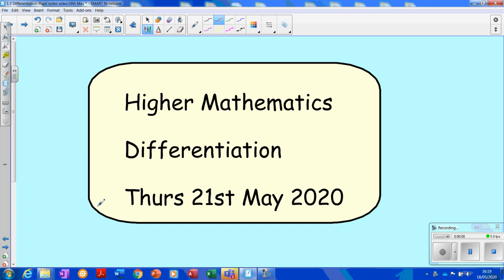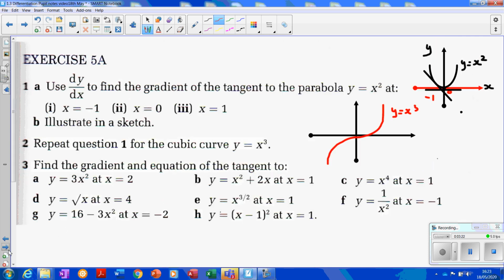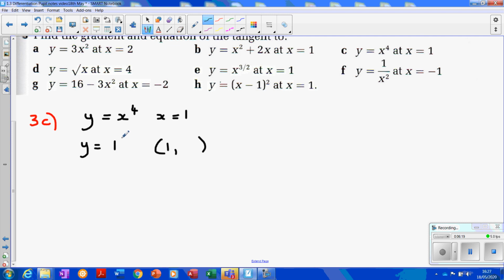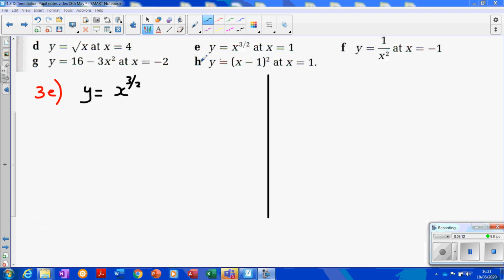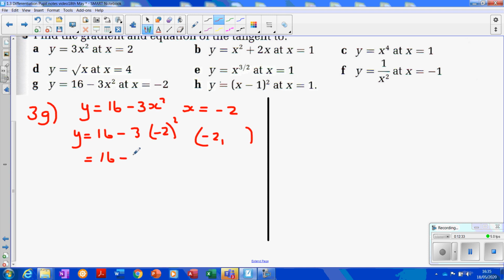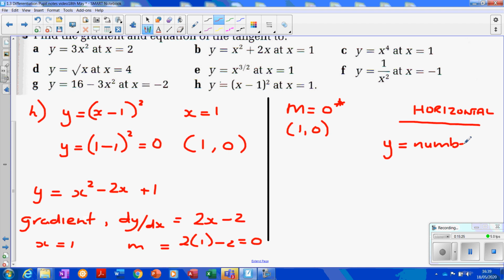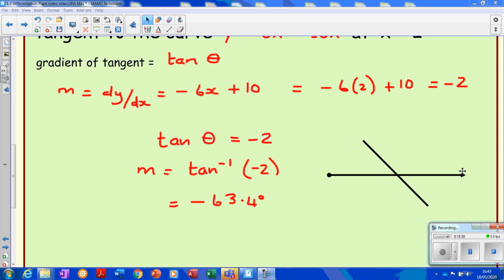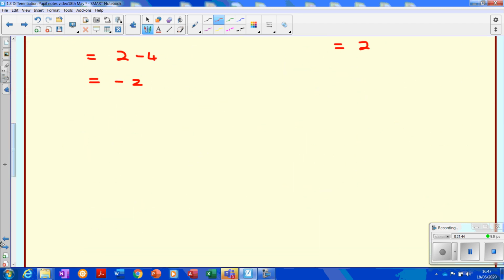May21Diff tangents 2 Diff 9